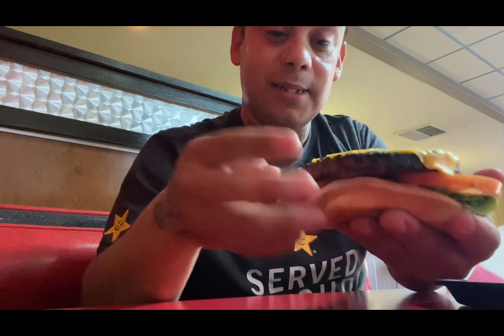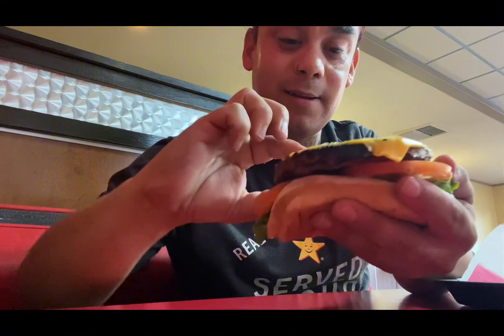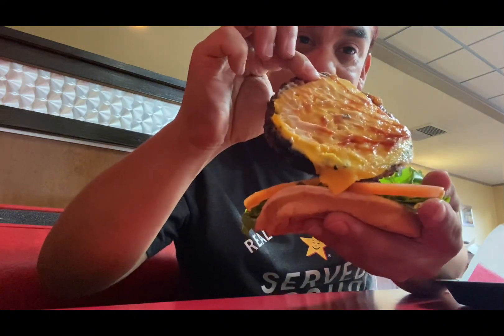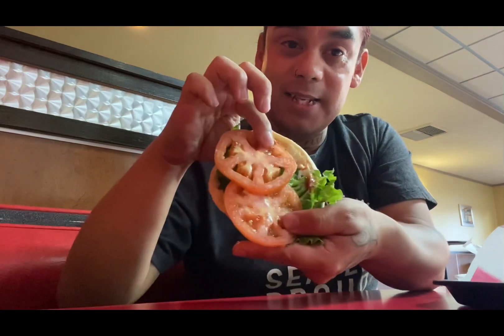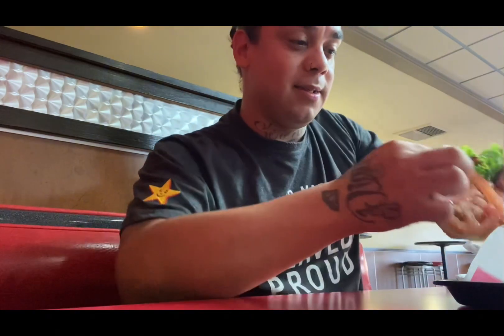Beyond famous star review 1-10